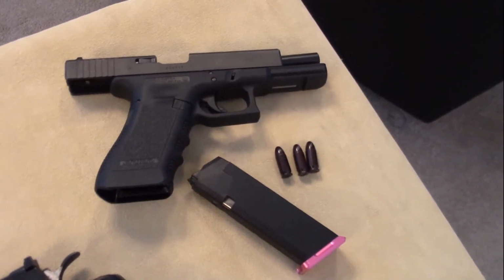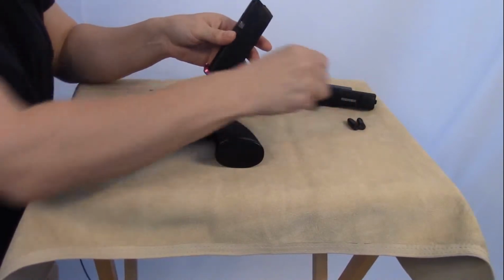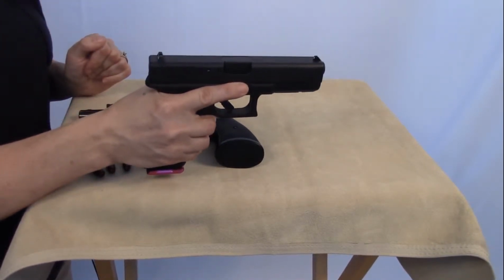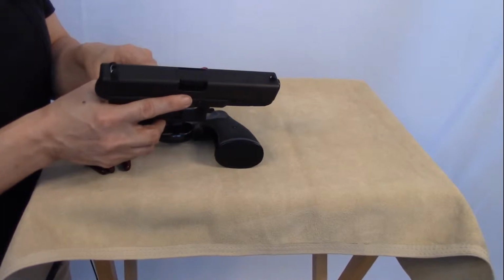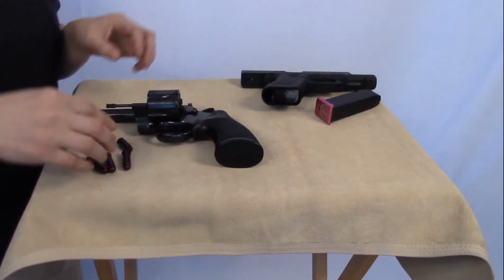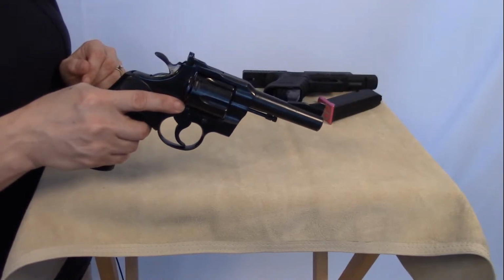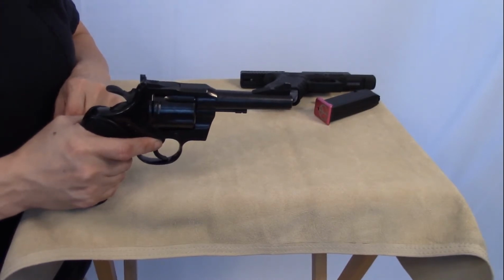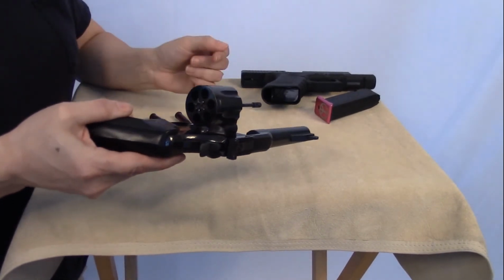NCGunGirl - Loading and Unloading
A quick tutorial showing you how to safely load and unload your semi-automatics and revolvers.

It shows us your support. Also, check out our Facebook page for more information on firearms training.